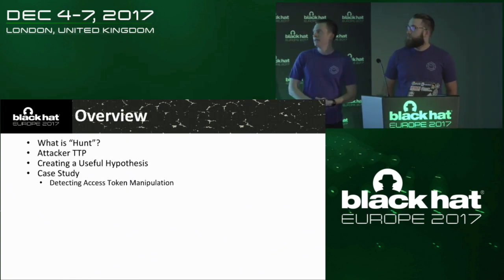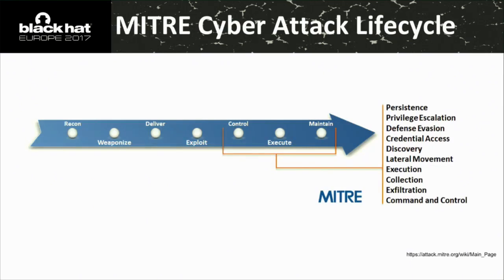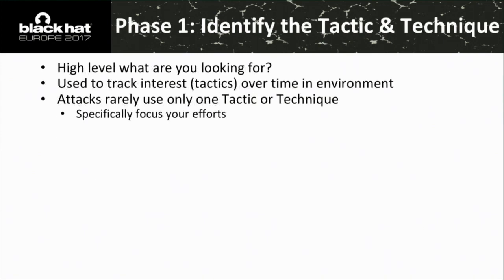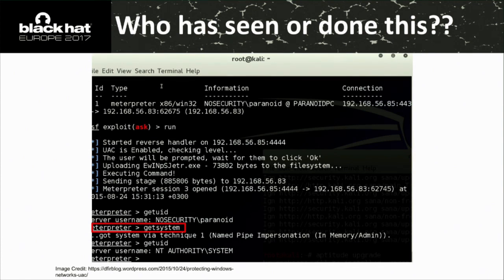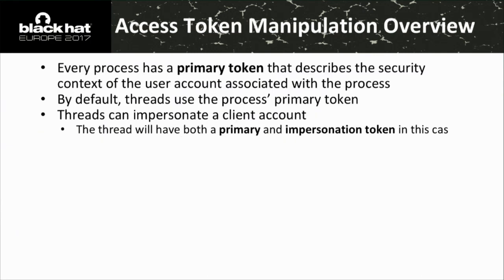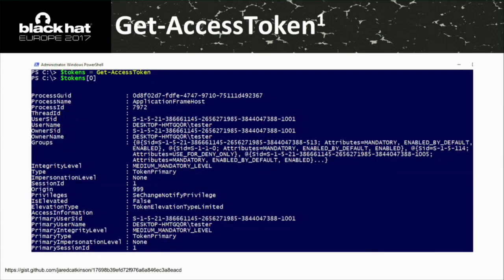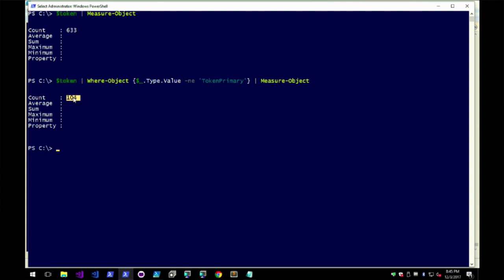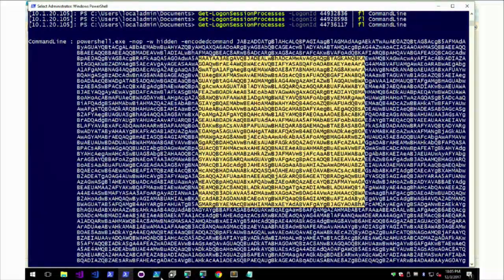A Process is No One: Hunting for Token Manipulation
Does your organization want to start Threat Hunting, but you're not sure how to begin? Most people start with collecting ALL THE DATA, but data means nothing if you're not able to analyze it properly. This talk begins with the often overlooked first step of hunt hypothesis generation which can help guide targeted collection and analysis of forensic artifacts.

By Jared Atkinson & Robby Winchester